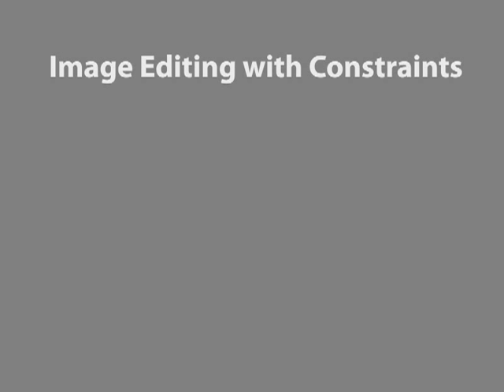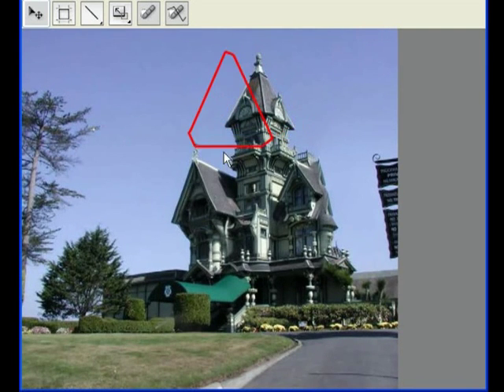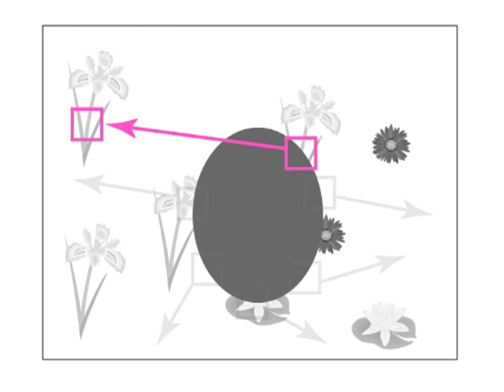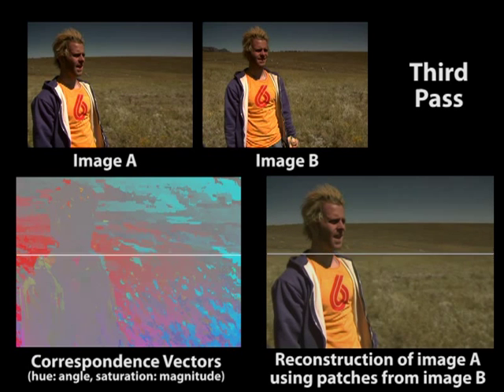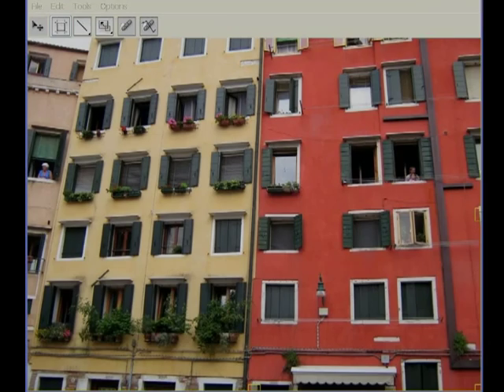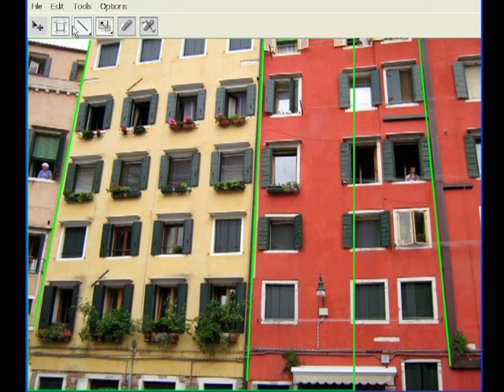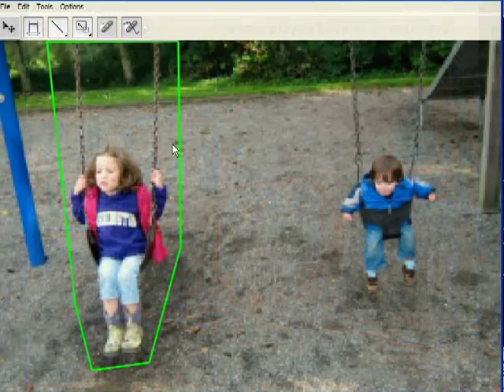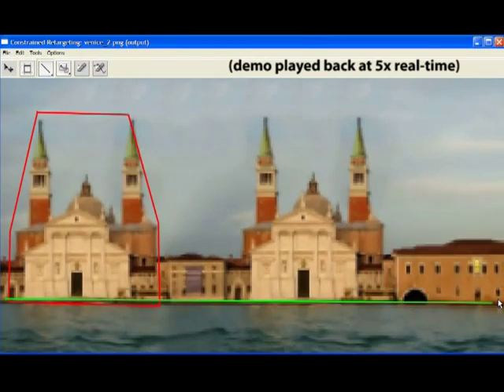PatchMatch - A Randomized Correspondence Algorithm for Structural Image Editing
Advanced Technology Labs - Graphics Imaging